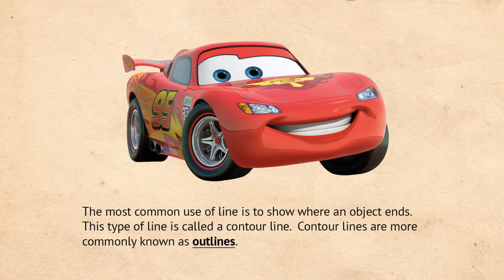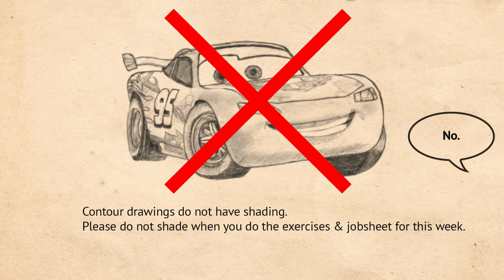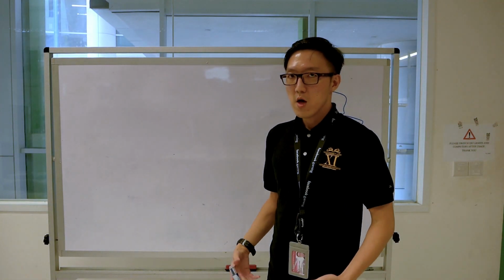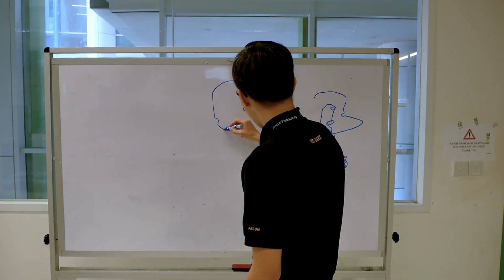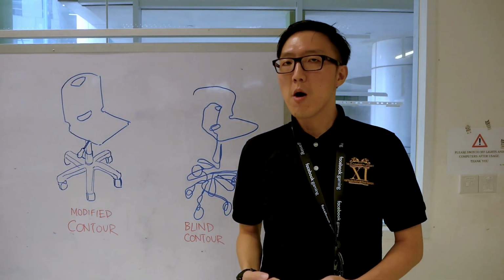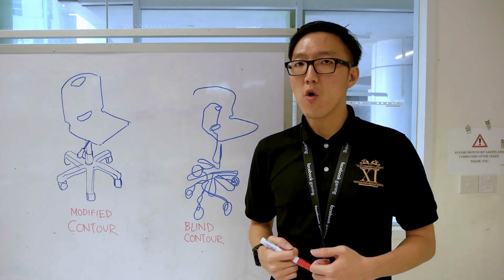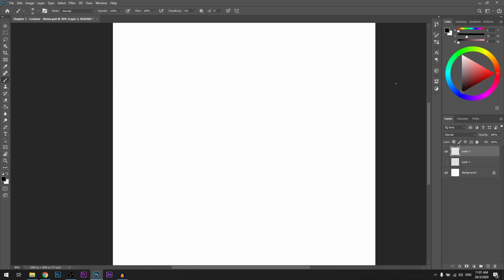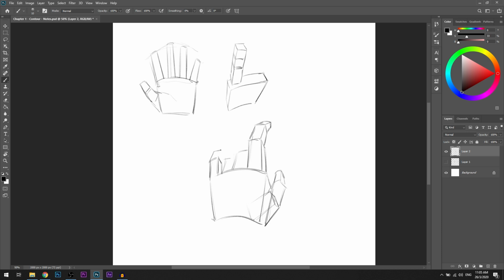Contour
In this video, we discuss contour a.k.a outlines. I will show you the different types of lines, when and how you may use them.